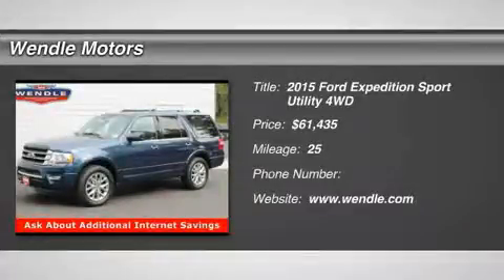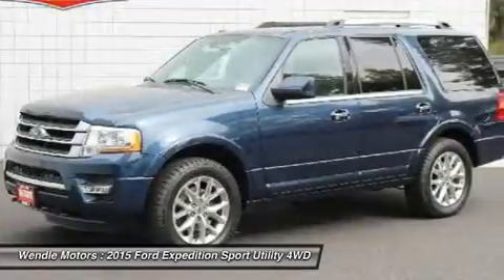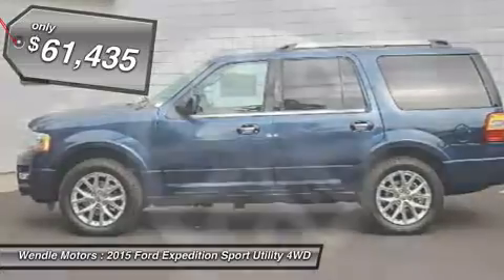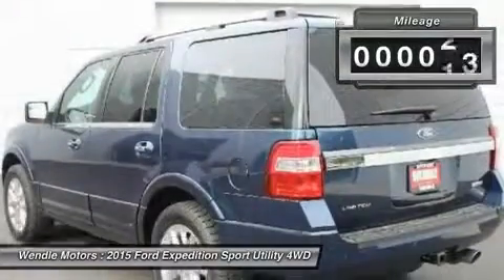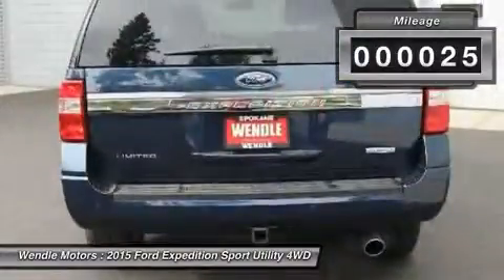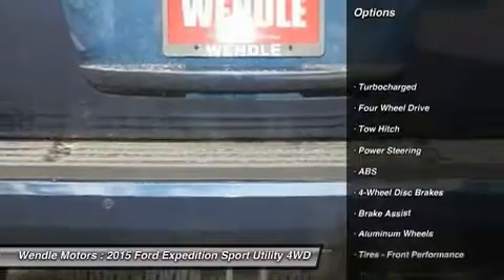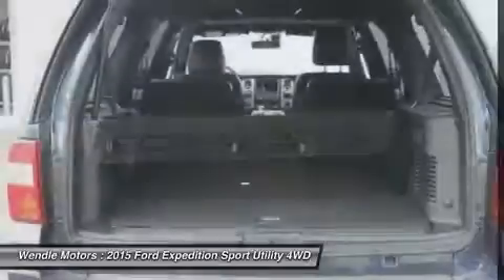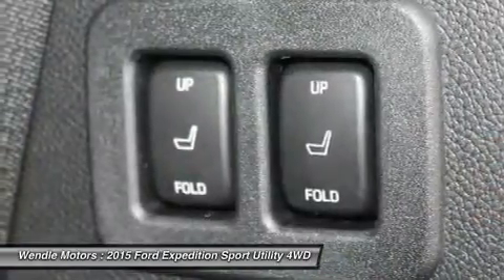2015 Ford Expedition T15239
2015 FORD EXPEDITION Spokane, WA
Stock# T15239

Wendle Motors
9000 N Division St

Priced to sell! $2,000 below MSRP! *Backup Camera* *Bluetooth* *Cooled Front Seats* *Heated Front Seats* *Keyless Start* *Turbocharged Engine* *Premium Sound System* This 2015 Ford Expedition Limited is Blue Jeans Metallic with a Ebony interior.
Save $5,720 - $3,270 Dealer Discount + $2,450 Retail Customer Cash. Not all buyers will qualify for Ford Credit financing. Residency restrictions apply. For all offers, take new retail delivery from dealer stock by 6/1/2016. See dealer for qualifications and complete details.